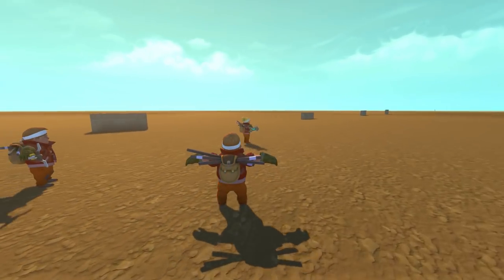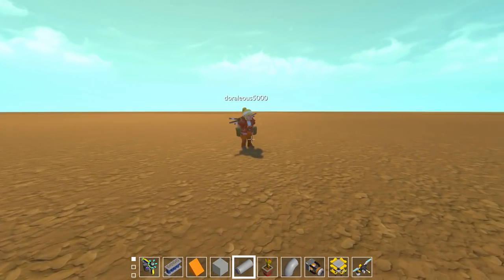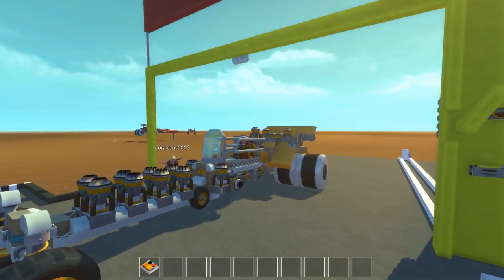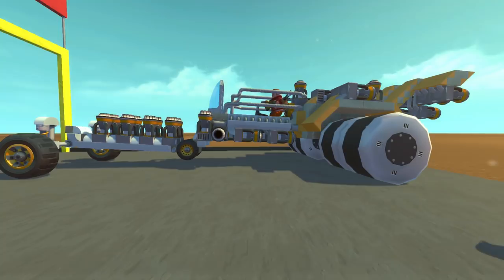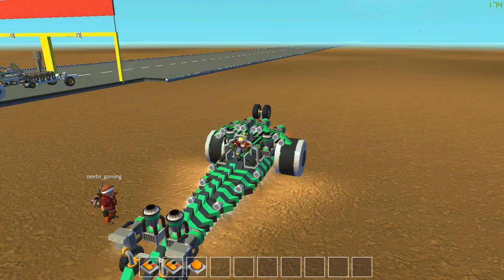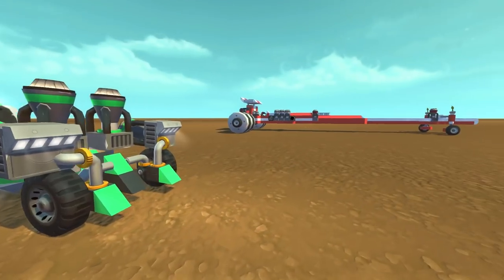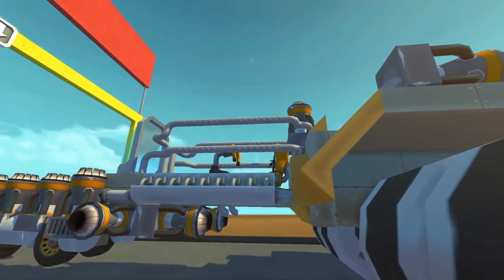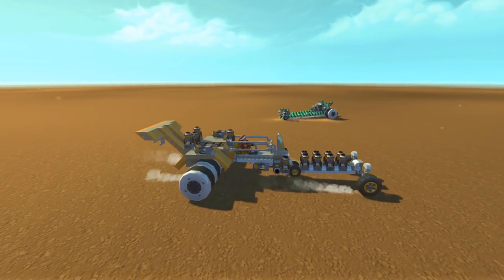Scrap Mechanic - Drag Racers!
You'd think we would have done this by now!

► Neebs Gaming is powered Xidax PCs, check them out here!

Twitch - Every Thursday starting at 8:00 EST
         WORLDS GREATEST STREAM

"Fun" by Vibe Tracks

"Thump" by Audionautix

"Jeep Stuff" - by Hank and Jed © Copyright - Hank and Jed / Hank and Jed (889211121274)